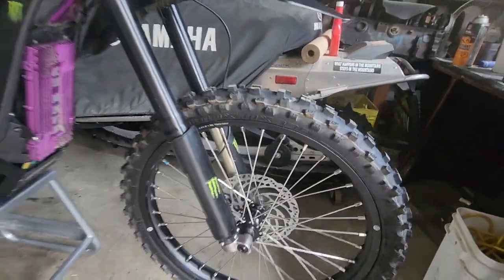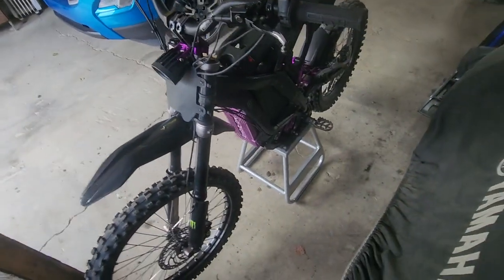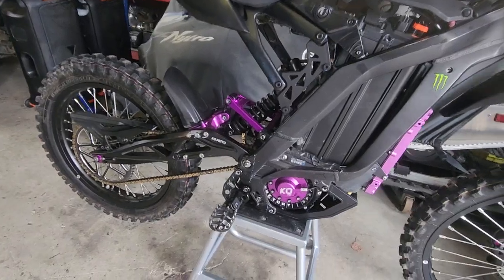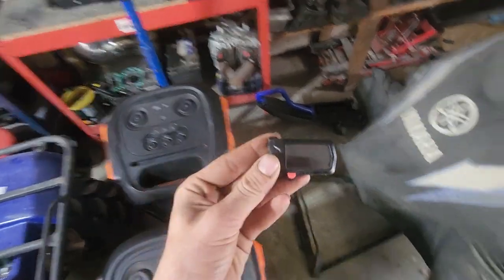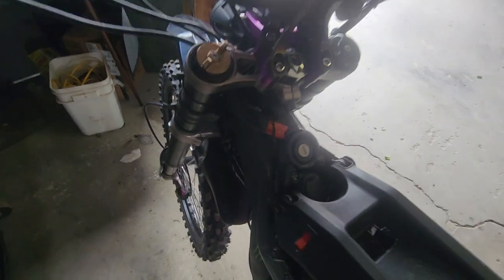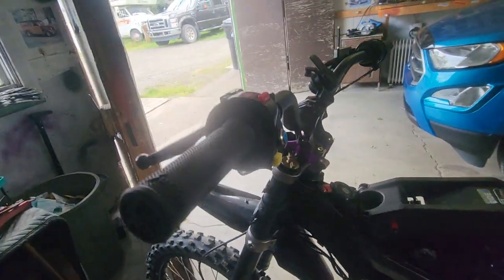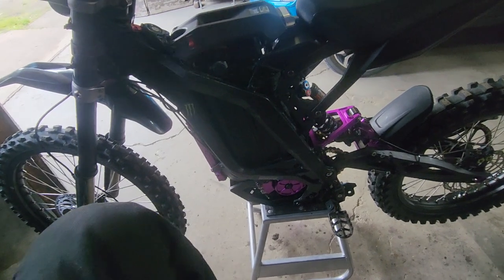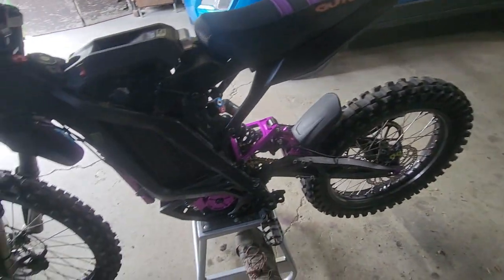build update , plus a bonus troubleshooting tip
And yes goodbye stock orange graphics finally xp
As the description says mostly just build info and  such.
did have a recent throttle issue that apparently had nothing to do with the throttle. sadly I gotta restart my odometer from 0km again if I get another display, was at 3900km and I've done a couple rides since it died